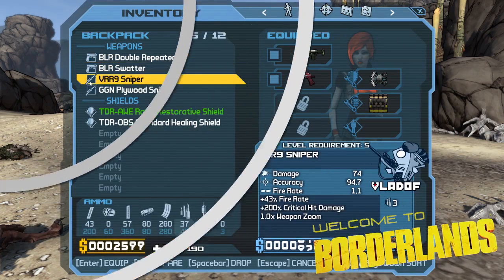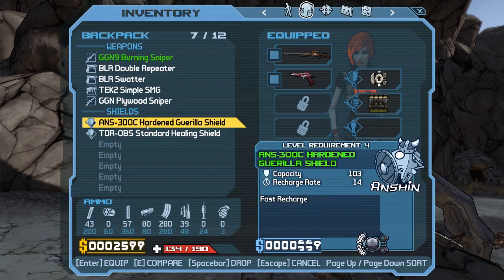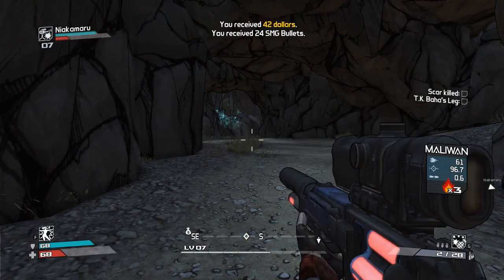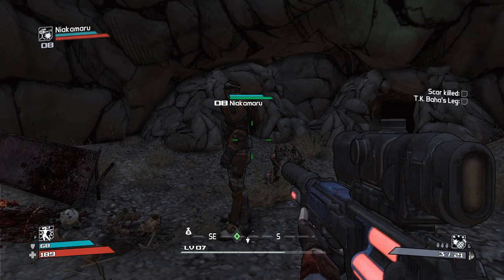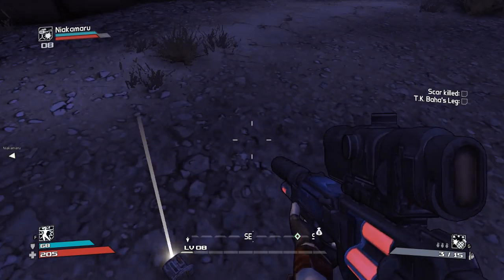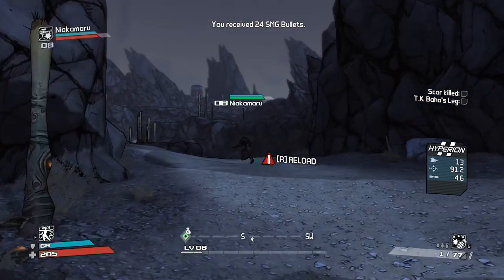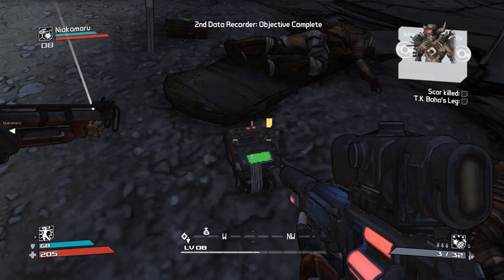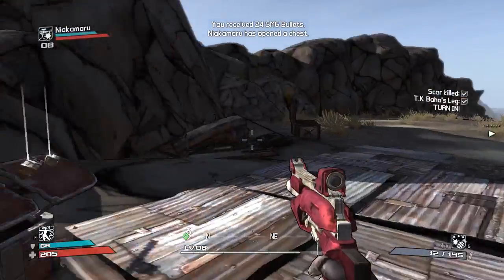Borderlands Part 5: Lots of Guns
Jazz and Luke set off on their first Vault hunting expedition in the original Borderlands game!

We hope you enjoy the video and the series.